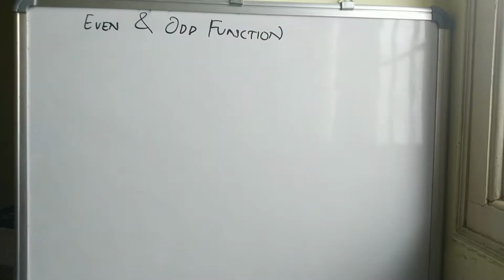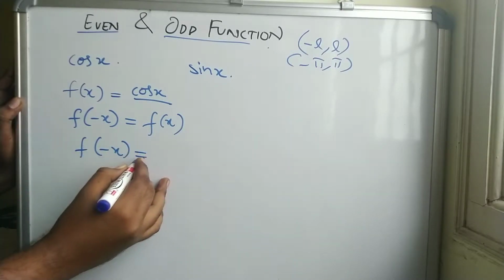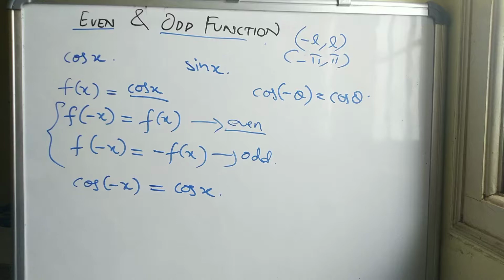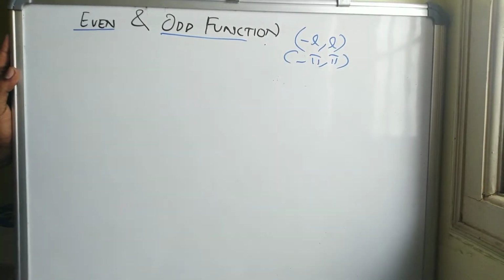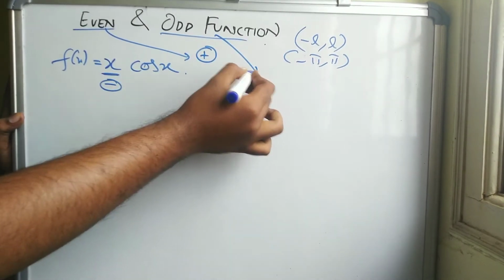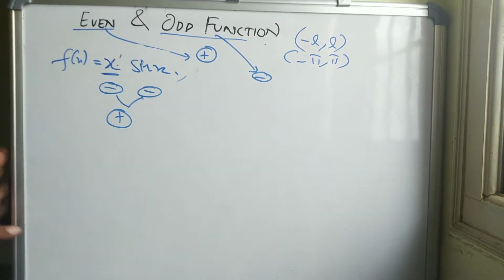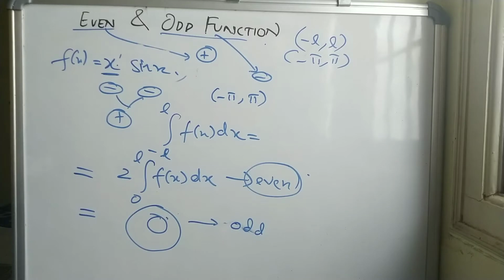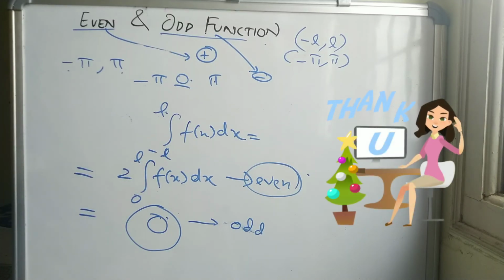FOURIER SERIES//ENGINEERING MATHEMATICS-3//EVEN AND ODD FUNCTION// MATHSPEDIA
Fourier series | important problems | Solved problem | Fourier series | important problems | Solved problem | MATHSPEDIA ⏩This video is fully explained in ENGLISH